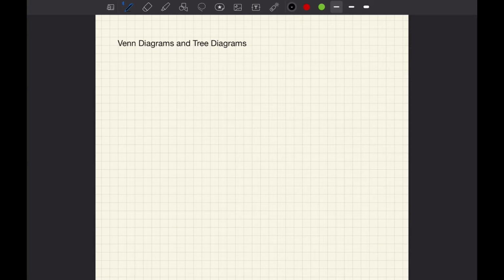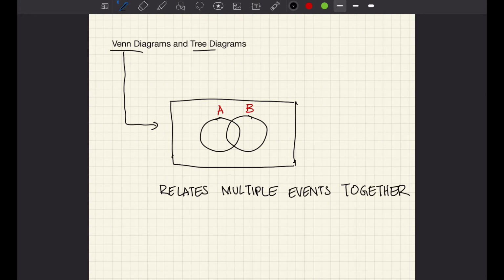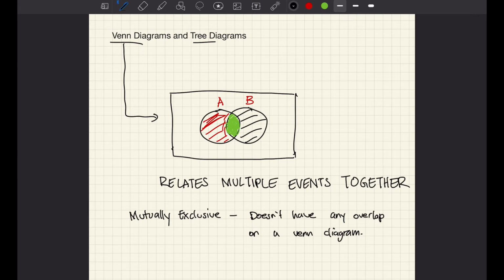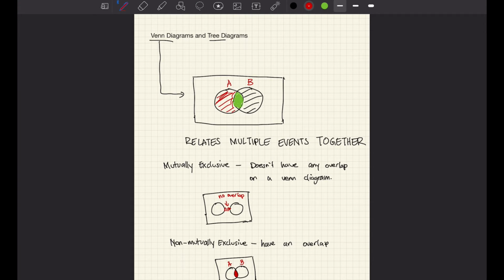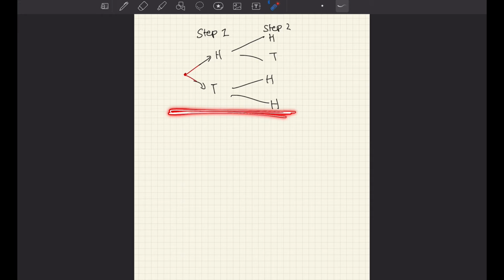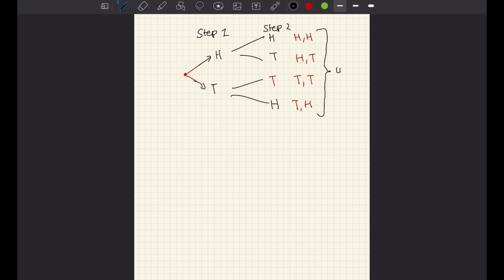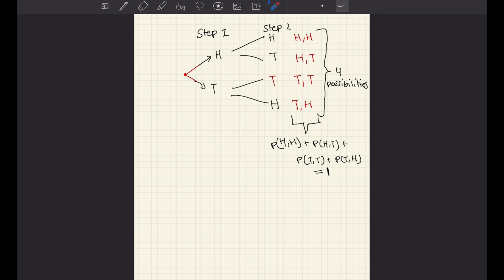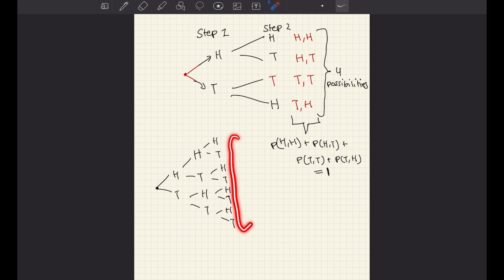Probability: Venn and Tree Diagrams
where our tutors for all your school math’s needs.

In this video, I give a brief overview of Venn and Tree diagrams, and how we can use them to understand probability.

I also examine mutually-exclusive and non-mutually exclusive events with the help of Venn diagrams.